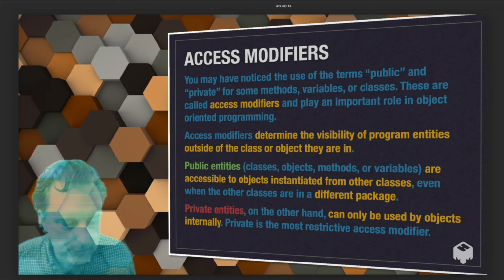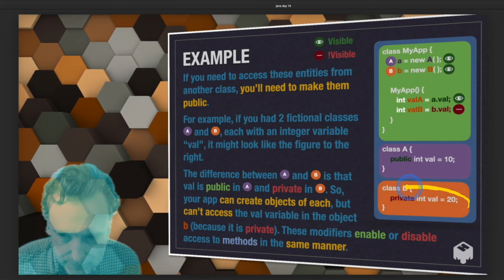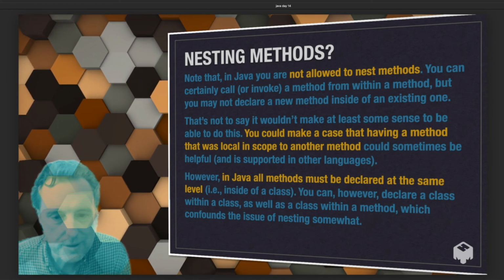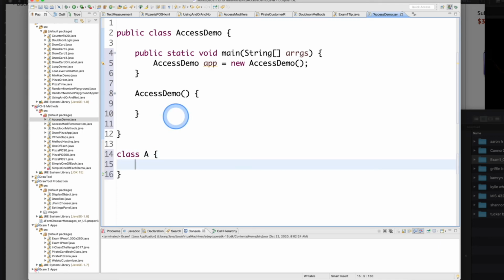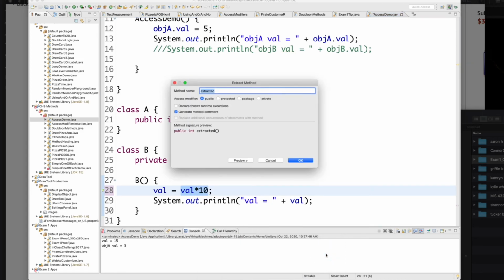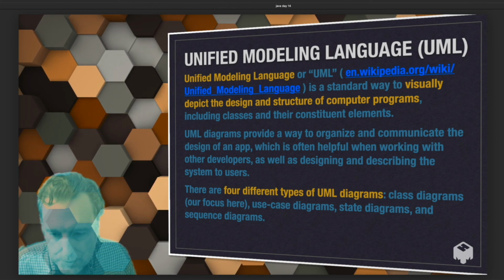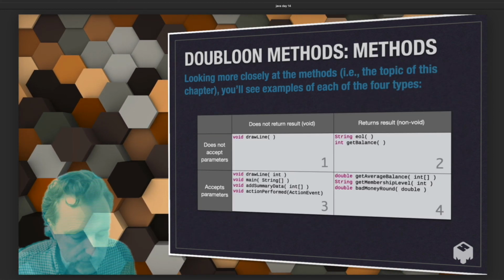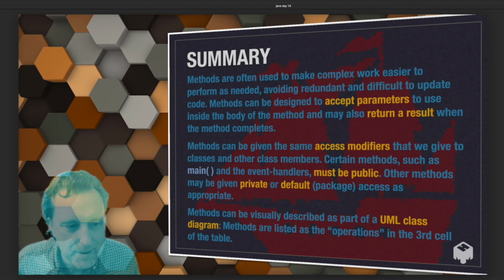Java Day 15 10-22-2020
The rest of Chapter 9 (Methods).

0:00 Intro
0:28 Access Modifiers
2:28 Public
2:43 Private
3:59 Public vs. Private Example
8:14 That Which Must be Done in Public
9:38 One Public Class Restriction
10:08 Method Overloading
11:55 The drawLine( ) Methods
12:54 Nesting Methods (No!)
14:10 Refactoring to Create a Method
16:11 Definition of Refactoring
18:22 Switch to Eclipse
18:44 AccessDemo Example
25:51 Eclipse Refactor Extract Method Demo
31:17 Back to Keynote (UML)
33:34 UML Class Diagram
34:05 UML Access Modifiers
34:55 UML Relationships
36:23 DoubloonMethods UML Diagram
38:41 DoubloonMethods Types of Methods
39:25 How to Make the Two Key Decisions
42:10 "Flo" of Execution Analogy
43:51 Chapter Summary